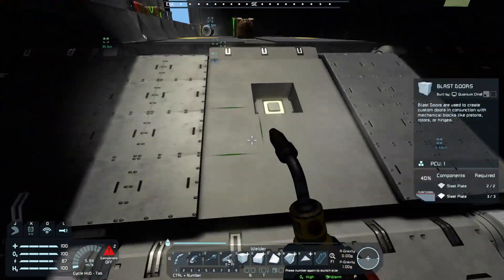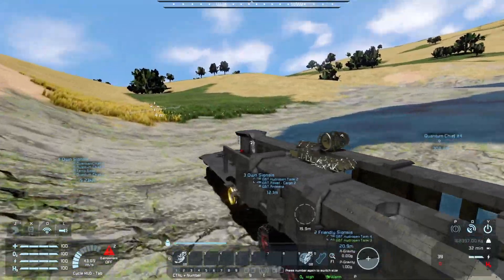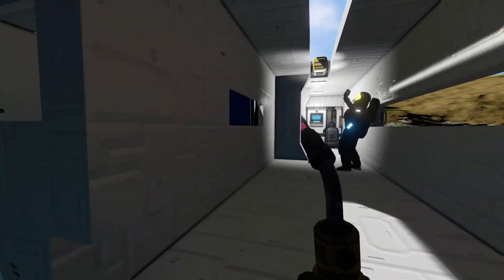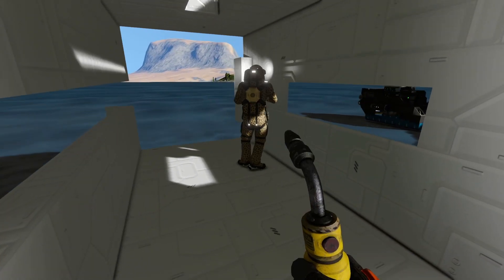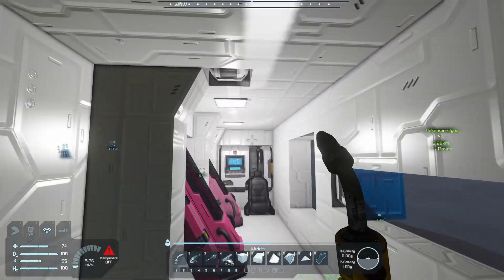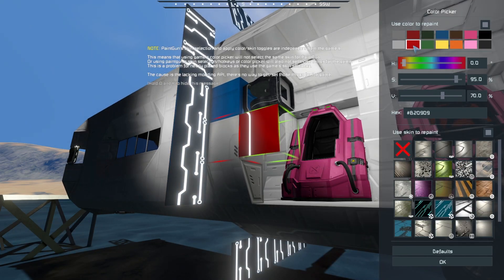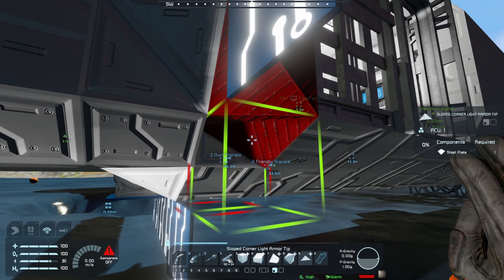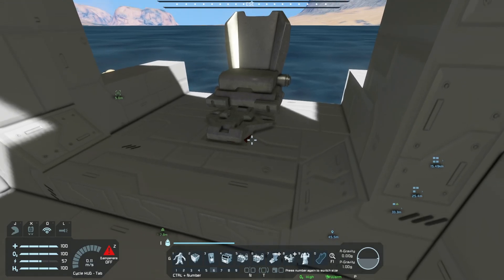The Rocket Is Almost Ready - Scrapyard Survival - #22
Hello Everyone and welcome to Space Engineers, in this video we design the front of the rocket as well as a bit of the interior, all that is left is to get the last few checks complete and we will be ready to go to space.